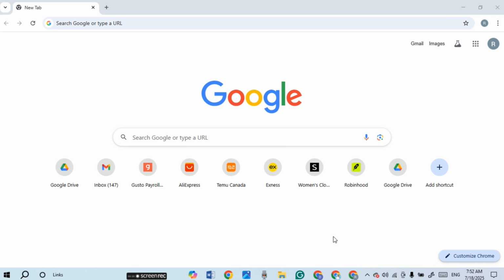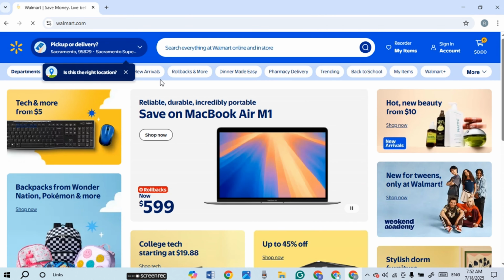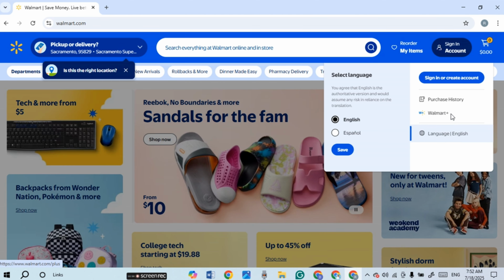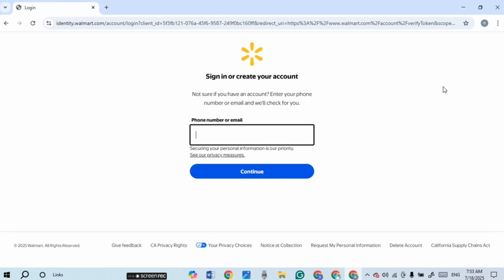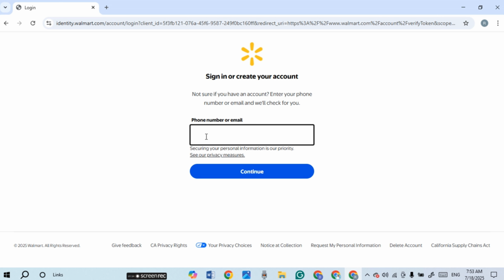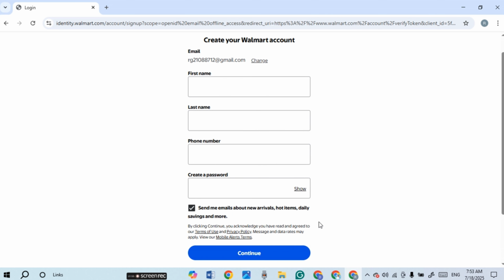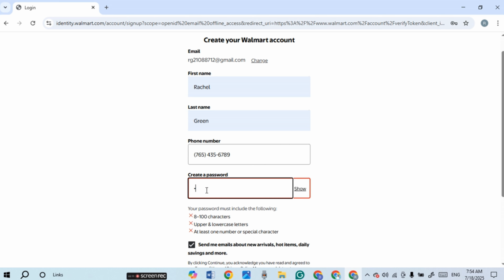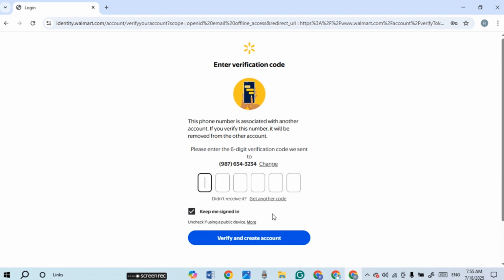Create A Walmart Account | Walmart.com Account Sign Up, Registration Guide 2025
The Walmart app is a powerful shopping tool that combines online browsing, in-store features, digital payments, and grocery management, while offering low prices and a wide range of products. You can register for a Walmart account using your email or phone number. Watch this tutorial video for the process and steps to create a Walmart account on laptop/PC.